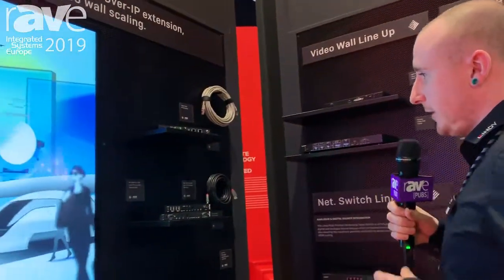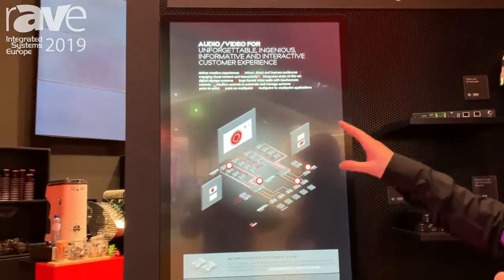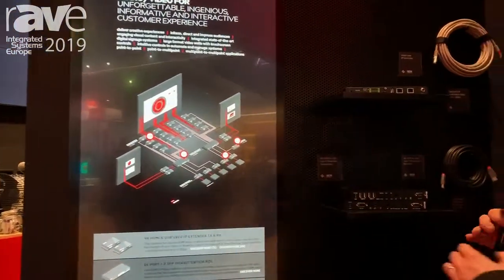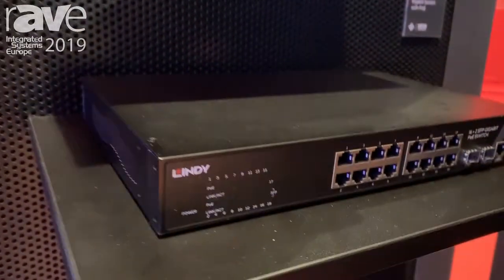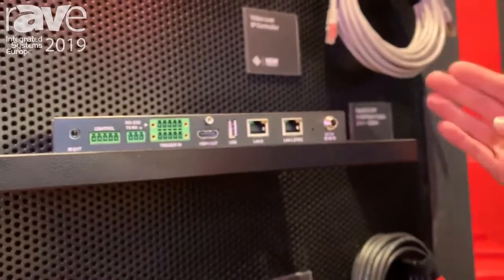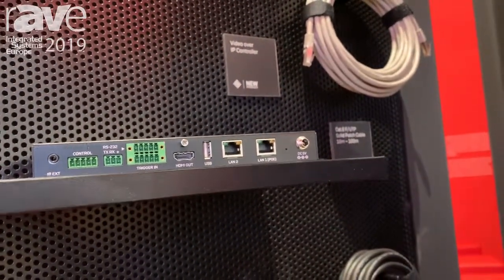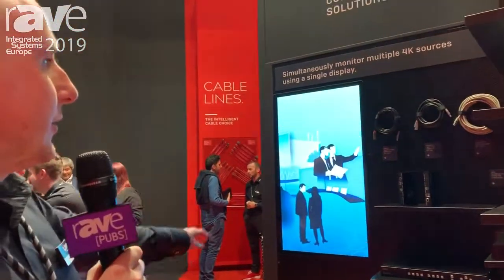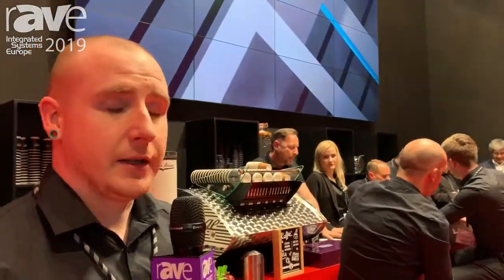ISE 2019: LINDY Talks About 4K HDMI Over IP Extender and PoE Network Switch